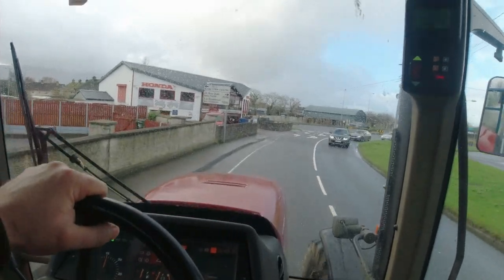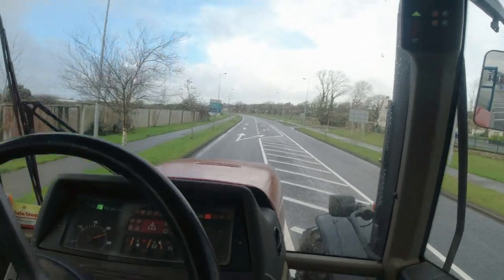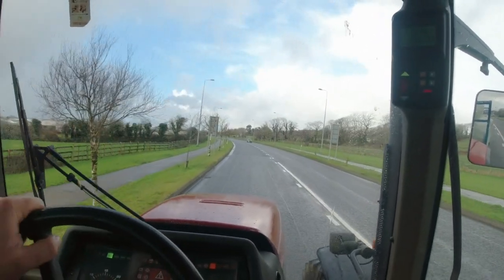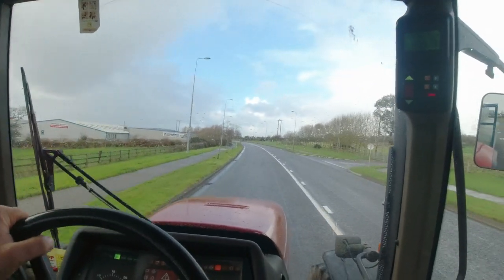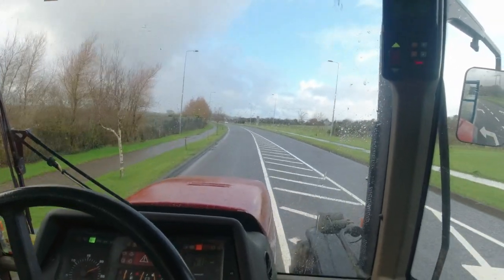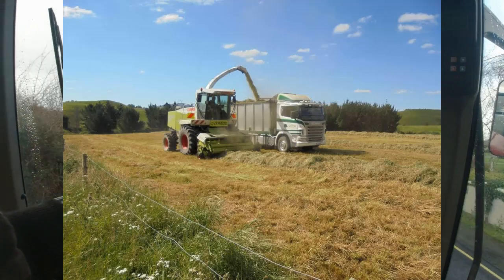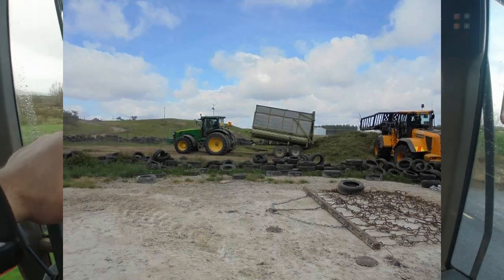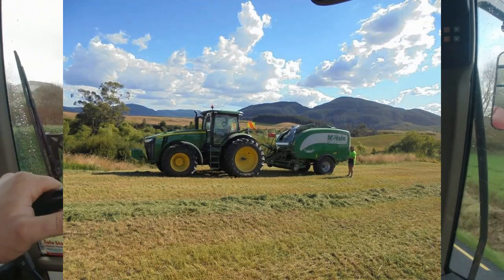history lesson, big changes and life down under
following on from the earlier parts of how we got involved in contracting and the history behind it all i speak  bit more about what has came and gone from the yard since.
i also speak about some of the machines we have had the misfortune of owning and trying to keep running when the pressure was on,it wasnt all bad thank god there was some of these machines were a joy to own.

finally i finish up speaking about working abroad in new zealand i previously touched on this but this time i give a deeper review of new Zealand the people landscape and the machinery they used.